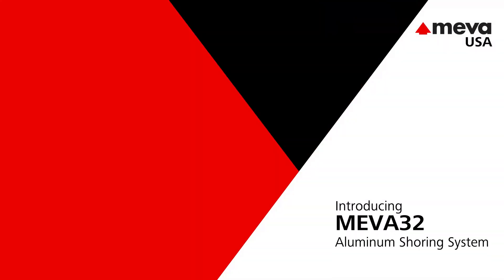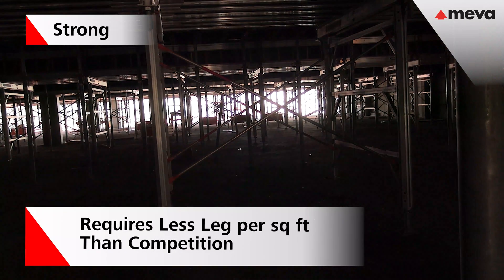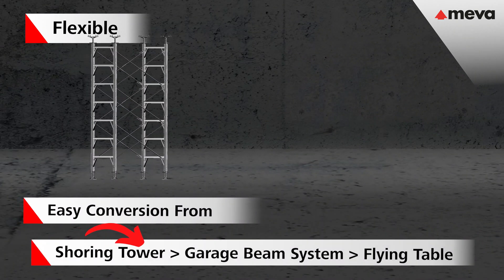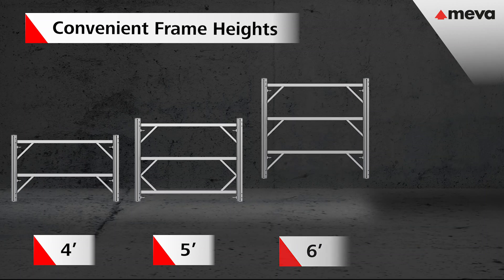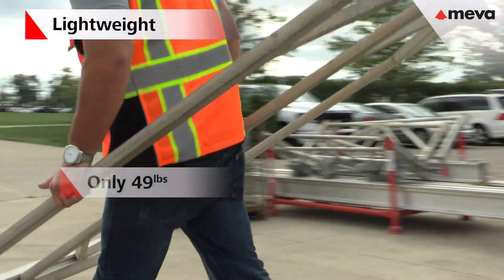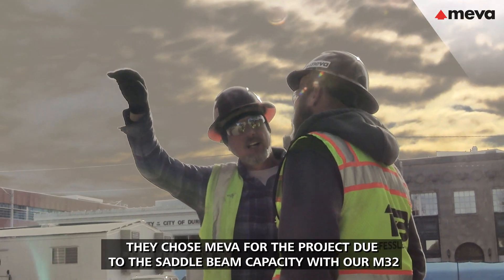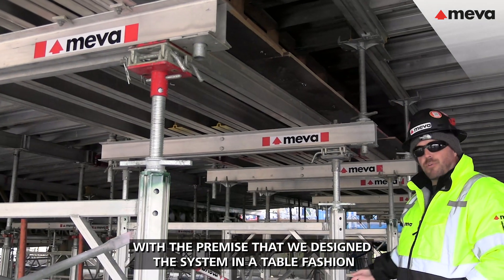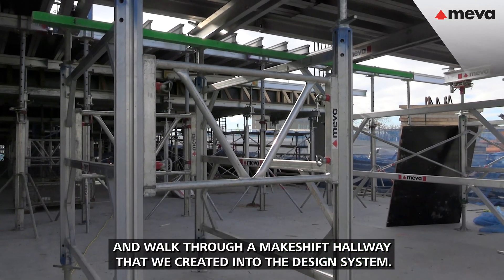MEVA32: The 32 kip Aluminum Shoring System [EN]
What is fast, flexible, and strong? Our MEVA32 shoring system! 💪

Checkout footage of our aluminum shoring system used in a parking garage in Durham, North Carolina.

Product Characteristics 🔻
✅ Heights: 4', 5', 6', and 8'
✅ Lightweight - 6' x 6' frame = 49lbs
✅ Flexible - Cross Brace/MEP gate compatible

Thank you, Fessler & Bowman for choosing MEVA32 for your construction project!